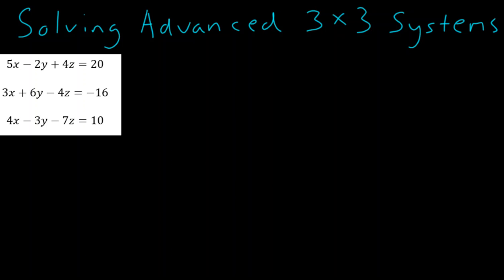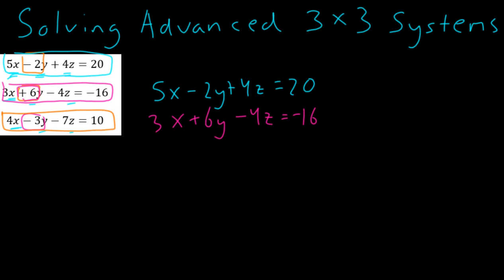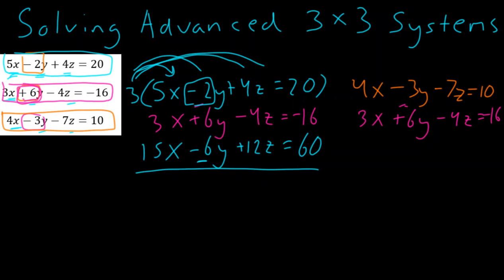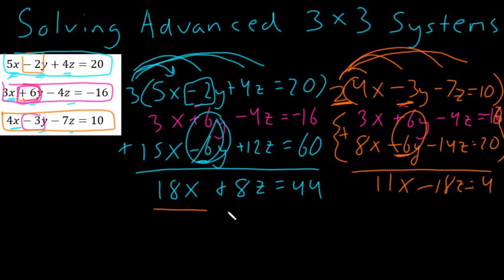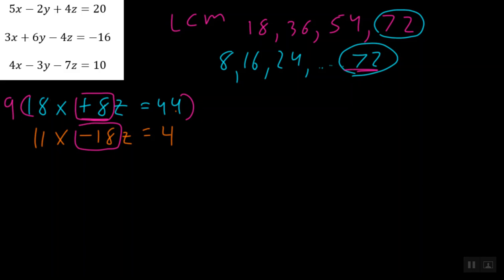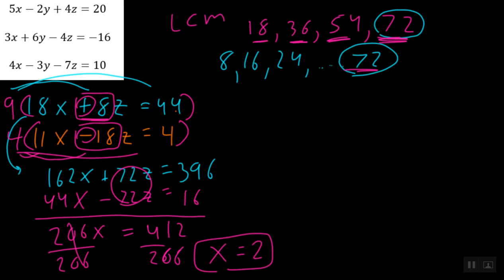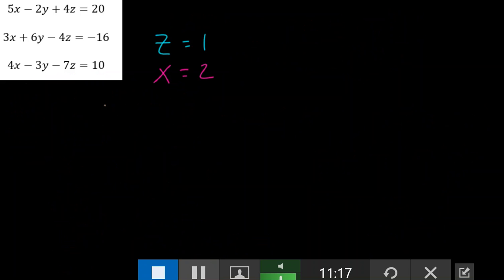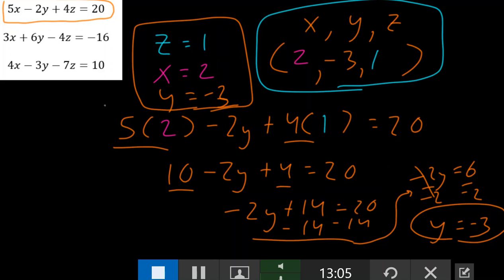Algebra 2 2 7 Solving Advanced Systems Part 1